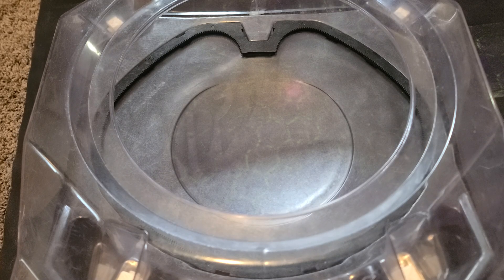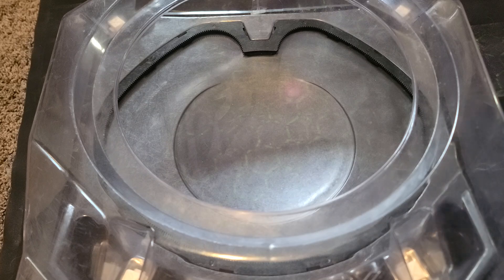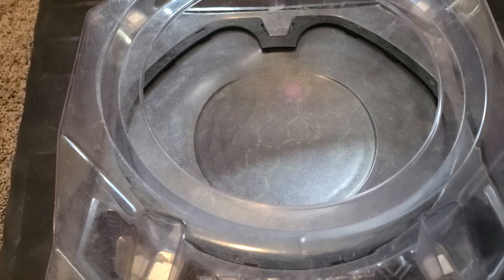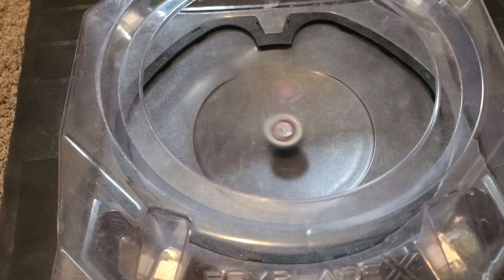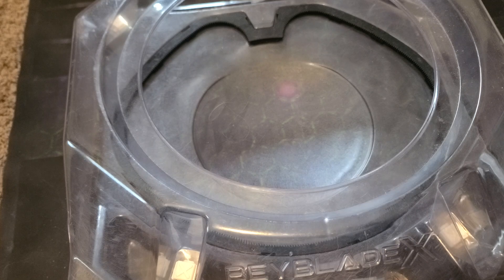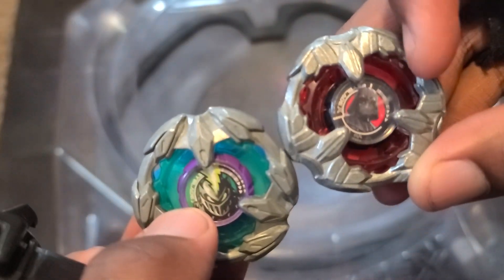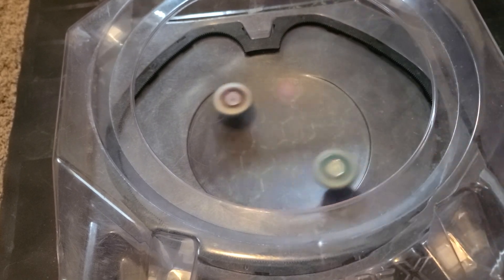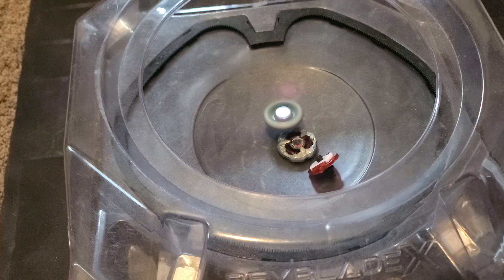ECHOES! Luke Skywalker, Darth Vader Vs Knightlance, Wizardarrow, Sharkedge! Beyblade X Battle!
Luke skywalker and darth vader face multi and meiko in epic battles!